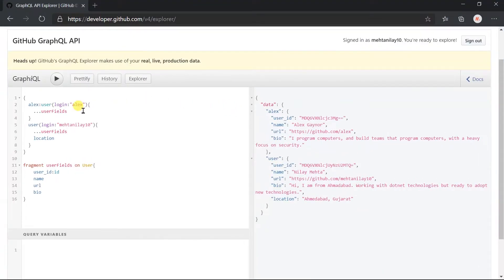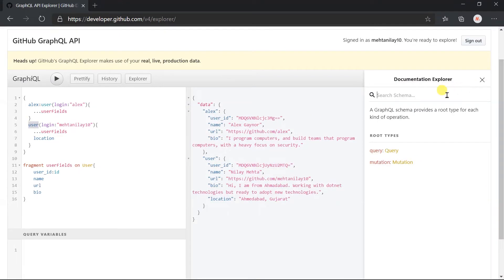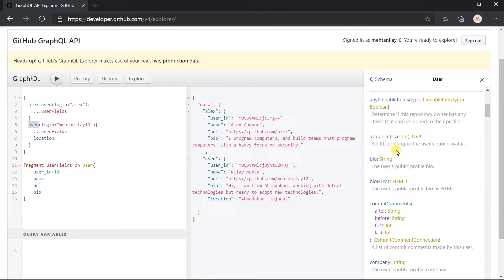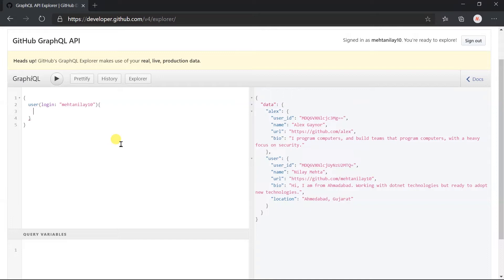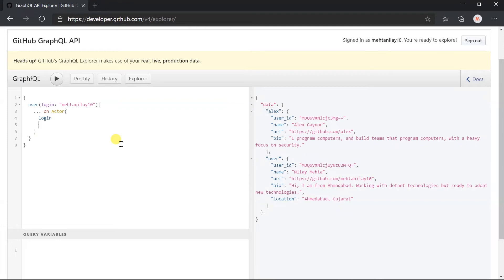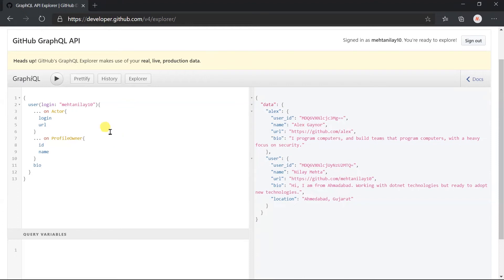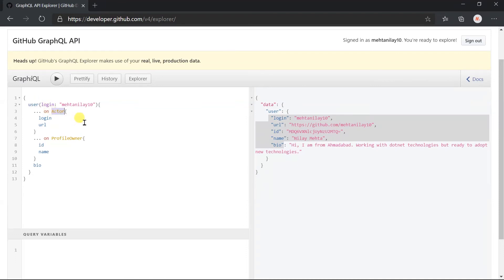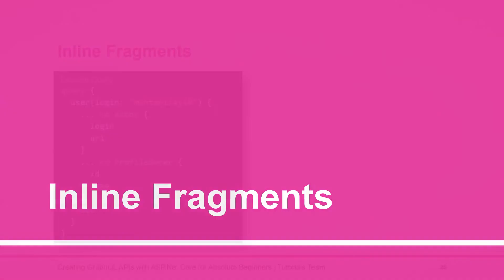Inline Fragments | Part - 7 | Creating GraphQL APIs with ASP.Net Core for Absolute Beginners